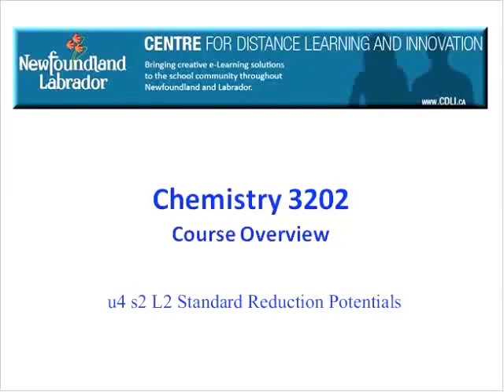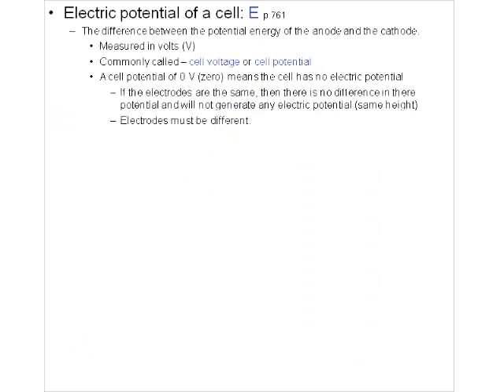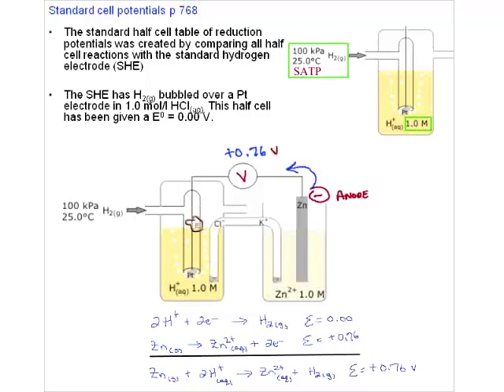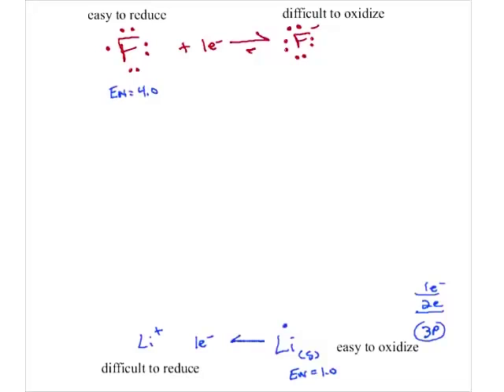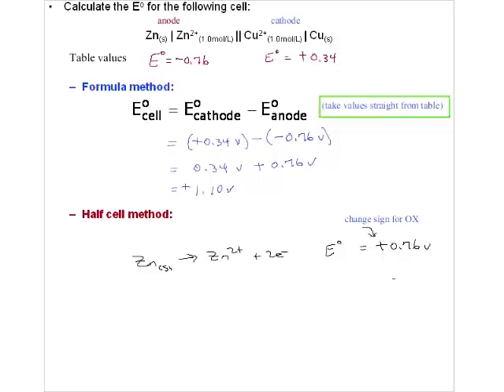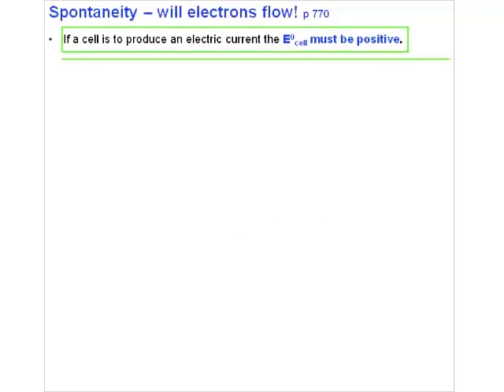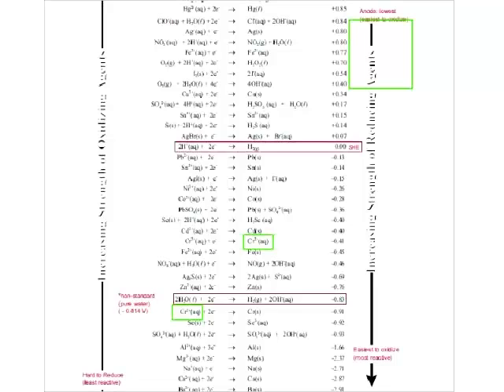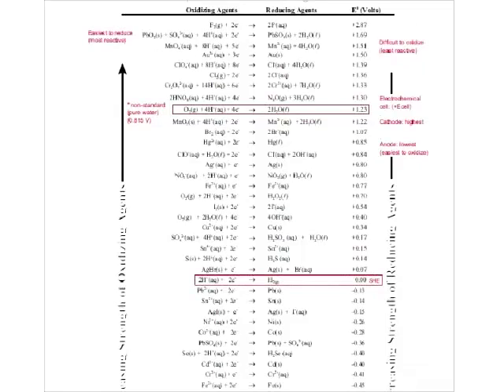Chem3202 u4s2L2 Standard Reduction Potentials